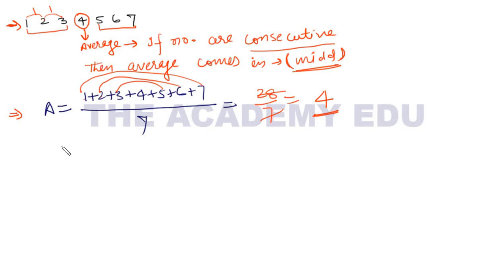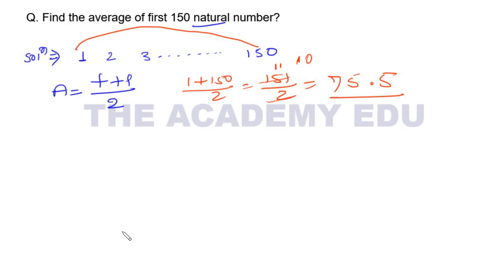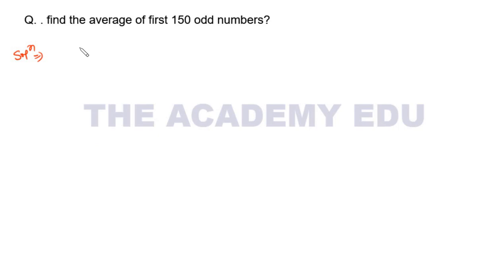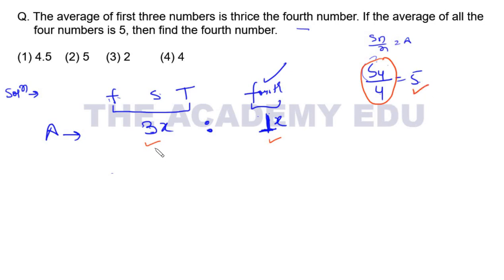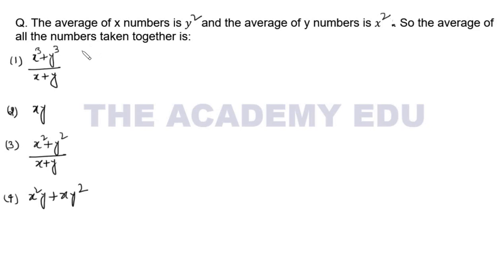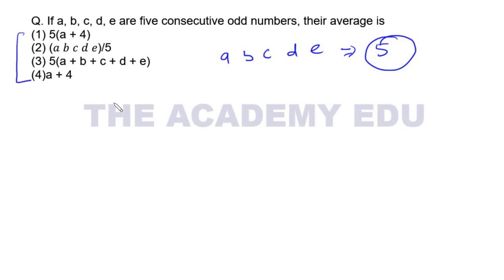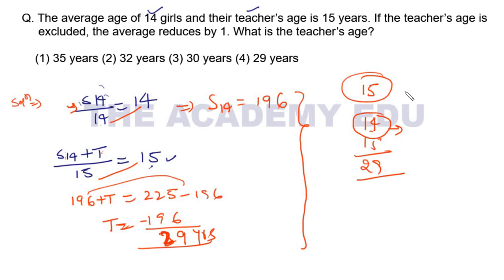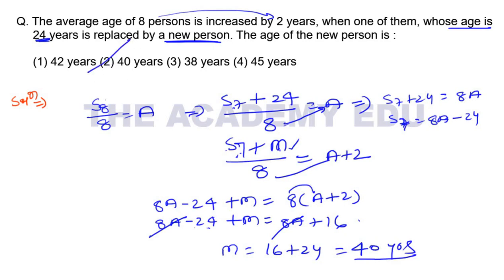AVERAGE- CPO, DELHI POLICE , MILITAR & SAINIK SCHOOL, NAVODAYA, RIMC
The Academy Edu: Beauty of mathematics is important than it's formulae, I deny the formulae if it contradicts with its beauty.

It is important to connect the students by the real-world only cramming is not fruit full in education. Time is changing and the pattern of education is also changing. True education leads you to make a significant opinion.

Prepare your exam with us and we make your journey smooth. Our trainers always ready to help you.
Our pen drive course is made to provide you with an education at an affordable fee.
Our courses are Military school, Sainik School, RIMC, RMS, OAK GROOVE, JAMIA, NAVODAYA, BHU, SSC, RAILWAYS, DELHI POLICE, CPO, CTET, CISF LDCE, CISF ASST.COMMANDANT, ITBP, CRPF, SSB, CLASS 5 TO 12TH SCHOOL SUBJECTS.